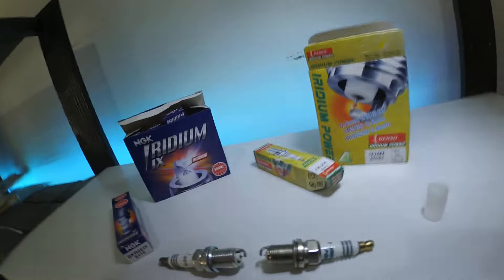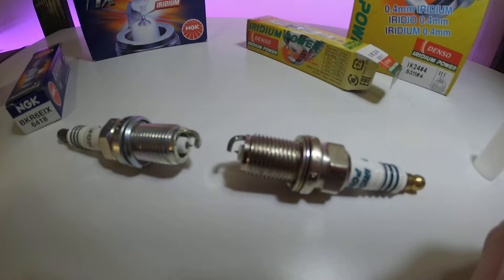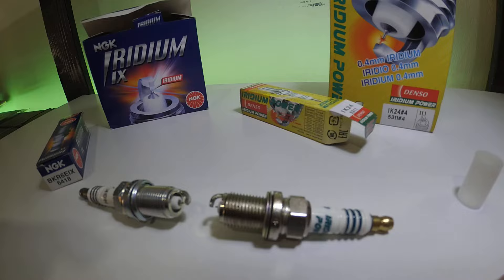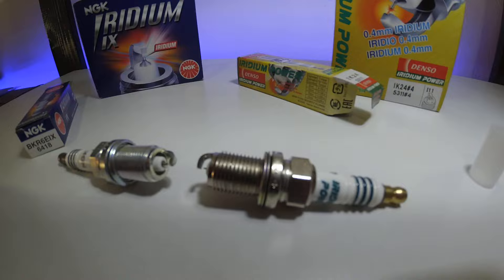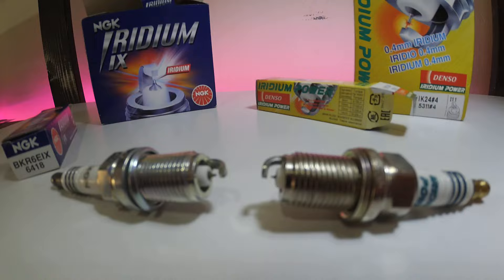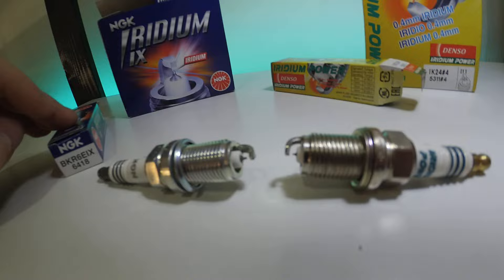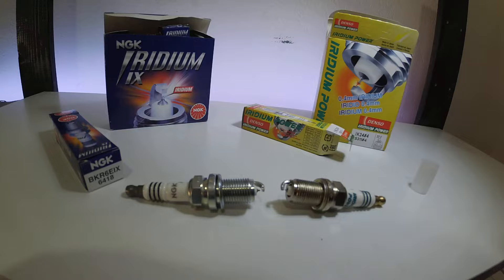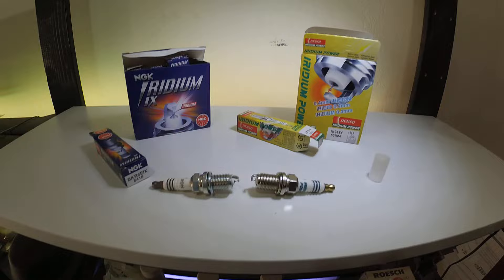NGK Iridium IX vs Denso Iridium Power - What's the difference?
Buy Sparks Plugs
Denso Iridium eBay
NGK Iridium eBay

0:00 Intro
0:14 Why would you fit Iridium spark plugs?
1:14 You don't need to worry about the gap like Platinum spark plugs
1:30 Gap problems with Platinum spark plugs
2:30 Why I recommend Iridium
2:48 What is the difference between Denso Iridium Power & NGK Iridium IX
4:25 Service life NGK vs Denso
4:40 Take care when gapping the plugs
5:30 Heat ranges
5:55 Which is best for you?
6:49 Summary